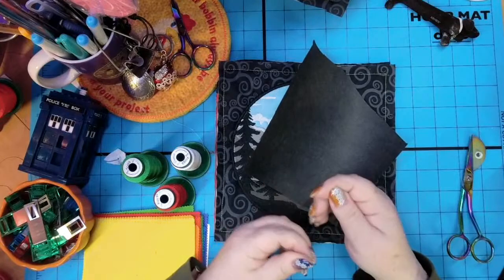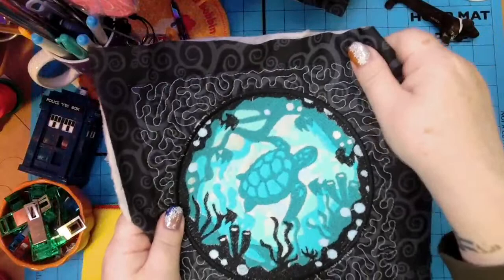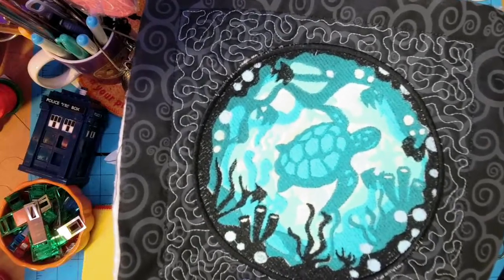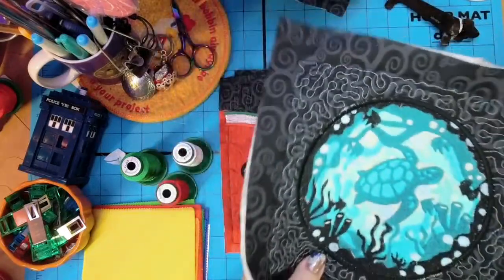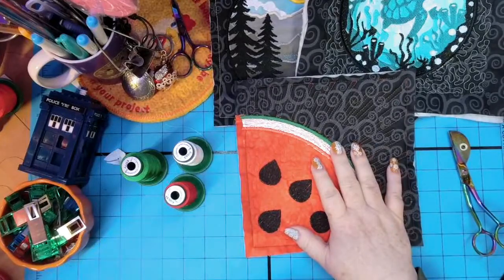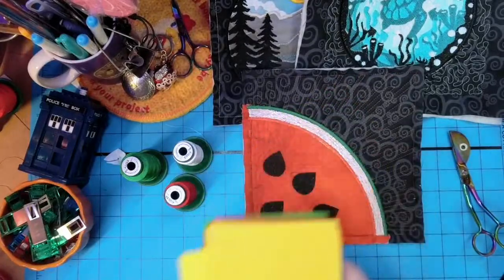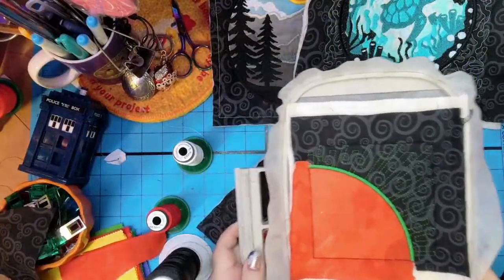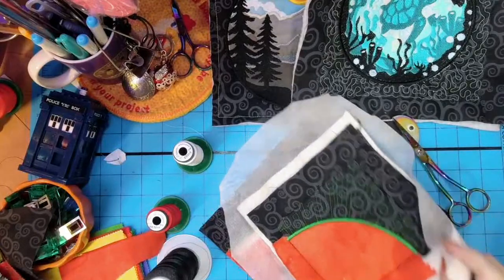OML Embroidery LIVE!: Create Stunning Drunkard's Path Watermelon Quilt Block in no time!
If you have a Scan N Cut and don't use it, the video linked above will help you use it to pre-cut stacks and stacks of fabric from any embroidery design.  I have the Scan N Cut DX 325 and a Luminaire 2, so I can send the applique files directly from the embroidery machine to the cutter.    You can still read the PES files with a Scan N Cut DX.  If you have any other cutter (i.e., Cricut Maker with the rotary blade), you can use the outline of the applique to quickly create a file for your cutter.  There are many ways to accomplish the end goal:  pre-cut fabric.  Your path to success will depend on your equipment.

The more people watch and learn, the better the channel will get.  Can you help us get to our goal of 100K subscribers??

1.  DIME (Designs in machine embroidery) has excellent machine embroidery tools and ideas!
2.  IF YOU WANT TO GET EMBRILLIANCE OR UPGRADE EMBRILLIANCE
3. Looking for Sweet Pea designs I use in the stitch along?
4. Questions? Join our Facebook group OML EMBROIDERY UNIVERSITY
5.  Anita Goodesign Embroidery Fanatics Facebook group
7.  Looking for OML Embroidery's designs?  GO SHOPPING

Lots of cool machine embroidery videos and embroidary digitizing classes are coming up soon, and everything is FREE.

No matter what machine embroidery software you use, you can pick up valuable digitizing and embroidery information from any video!  Make sure you join our Facebook Group:  OML Embroidery University, for lots of help on digitizing and embroidery - it is a great group with lots of supportive, helpful people, from beginner digitizers and beginner embroiderers to advanced digitizers, commercial digitizers, and embroiderers.  There is something for everyone!

OTHER THINGS I HAVE:
Floriani Thread
Gunold Thread

Sue Brown
OML Embroidery
152 Baldoon Road
Chatham, Ontario
N7L 1E1

Sue Brown